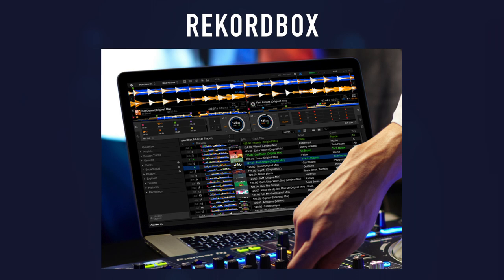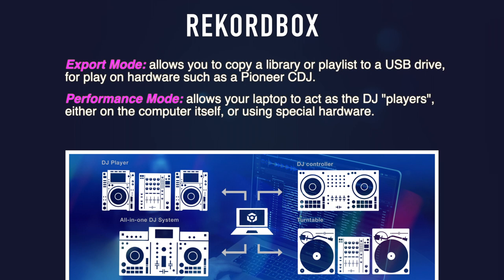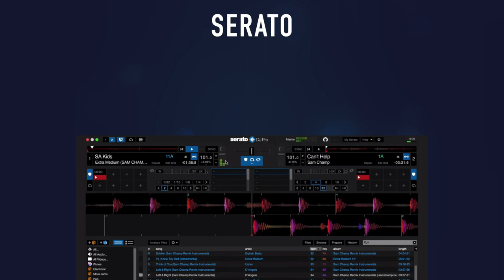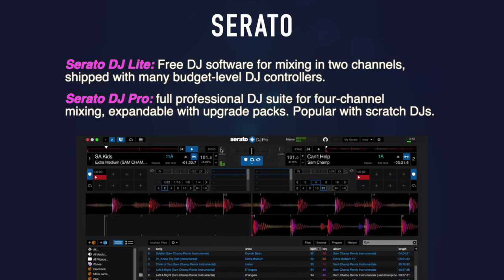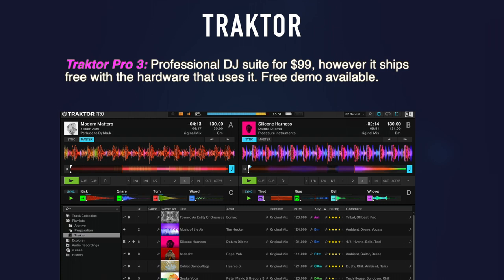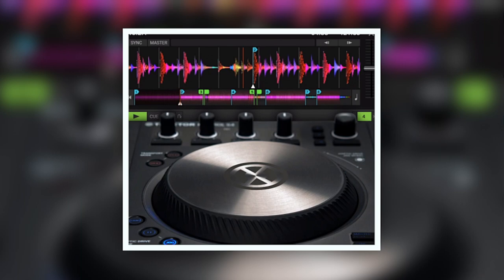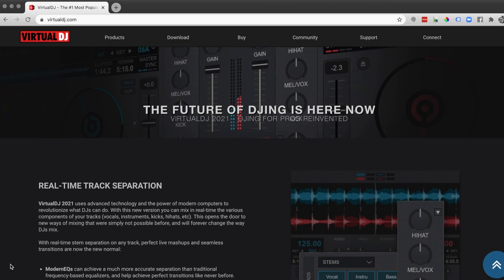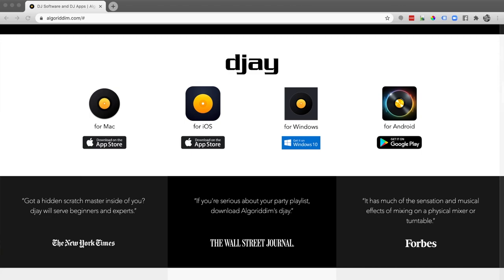How to Become a DJ (part 3/9: Exploring DJ Software)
It’s time to see what DJing feels like by exploring some DJ software. There are 3 main platforms in the DJ industry: Rekordbox, Serato, and Traktor.

Rekordbox is Pioneer’s music management platform for DJs. You can import music, create playlists, set cue points, and do any other prep work. Export Mode allows you to copy that library to a USB drive, and play it on hardware such as a Pioneer CDJ. With Performance Mode, your laptop acts as the DJ players.

Serato is among the smoothest and sturdiest pieces of DJ software available today. They don’t make any hardware of their own; they work with other manufacturers (like Rane, Pioneer DJ, Reloop, Roland, etc.) to ensure smooth operation and tight integration with no setup.

Serato DJ Lite is free, reliable, and intuitive DJ software for mixing in two channels. Many budget DJ controllers ship with this software. With Serato DJ Pro, you get access to the full professional DJ suite. This version costs $129 (and additional packs are available for adding cool features). However, it can be used for free when you buy approved “Pro hardware”.

Traktor supports great performance features for DJs. But getting the most out of this software requires you to own official Native Instruments hardware, for which there are few options. It’s popular in the world of techno (and among DJ/producers) due to its Remix Decks and Stems abilities. Traktor Pro 3 costs $99 by itself (and will work without hardware), but any official Traktor controller will include the software. A free demo is also available.

Many other great options exist. Virtual DJ, for example, claims to be the most downloaded DJ software on Earth. And it’s easy to see why: it supports the latest DJ technologies, it’s backed by a huge community, and it’s entirely free for home use. Another great option is Algoriddim DJay- an app-based piece of DJ software which is both very robust, very easy to use, and works across many devices.

👨‍🏫 If you're looking for full courseware in order to learn this software, we recommend checking out the programs available by our friends over at Digital DJ Tips